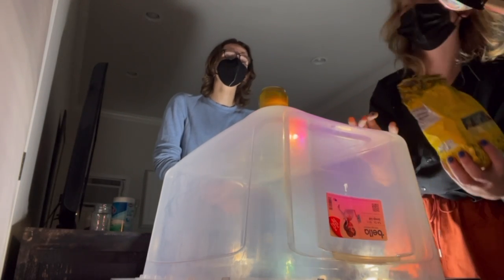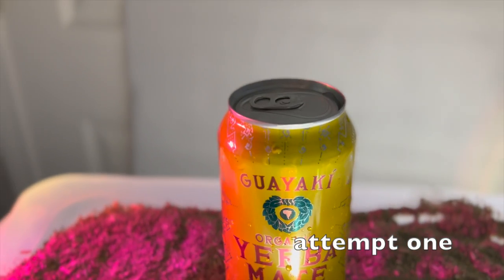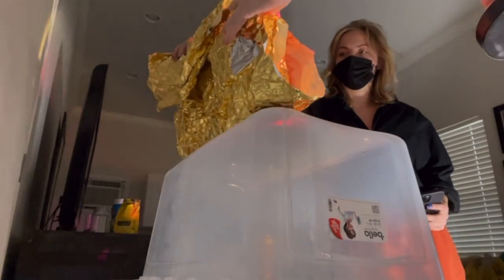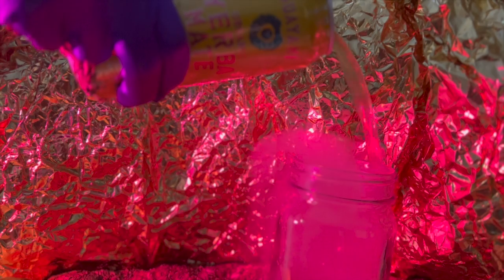Testing New iPhone 14 Cinematic Mode to Make a Drink Commercial at Home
Video 010
📍Home

A process of working with the new apple camera cinematic features and a film class project. Inspired by Yerba Mate a longtime favorite drink of mine.

@  emmajanebauer
@  emmmajanebauerphoto